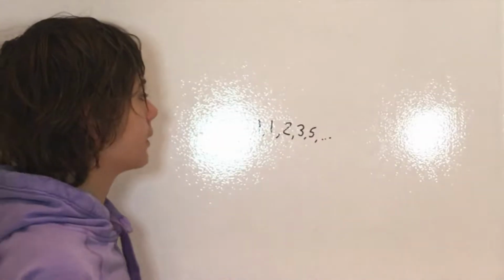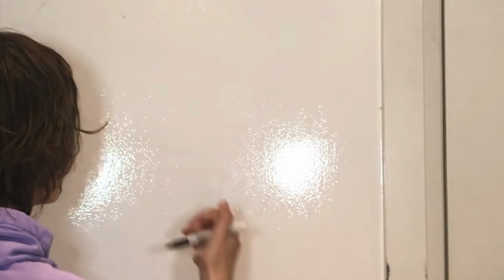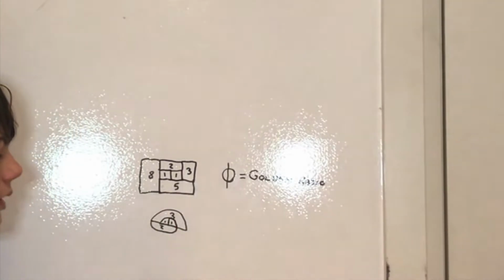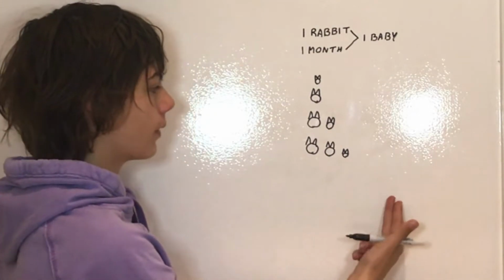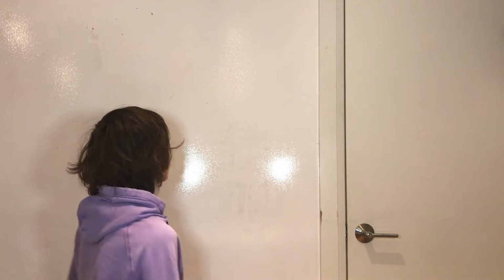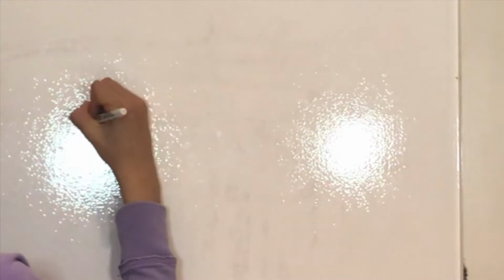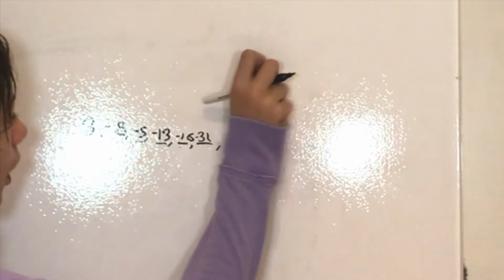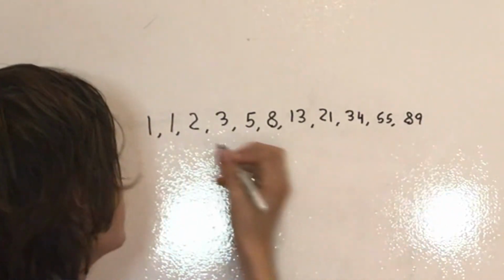What is the Fibonacci Sequence?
Learn about the Fibonacci sequence and how to use it in practice. Just let me know if you have any questions or comments. Enjoy the video!